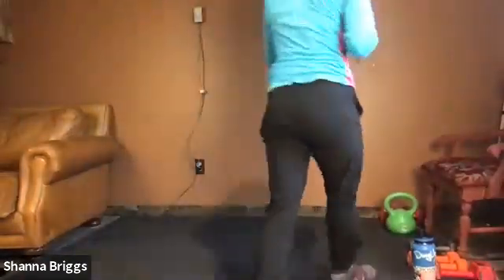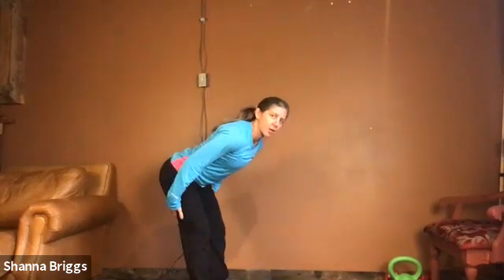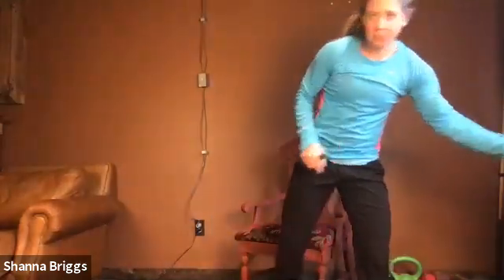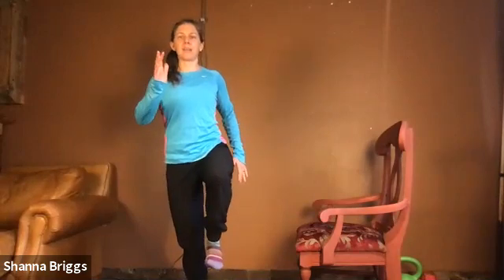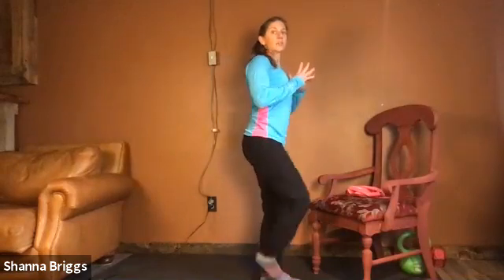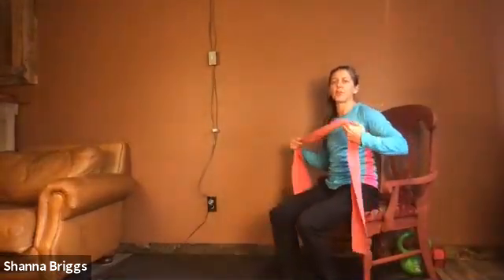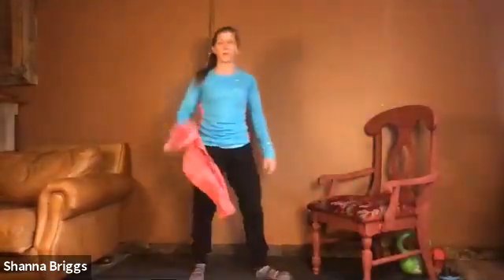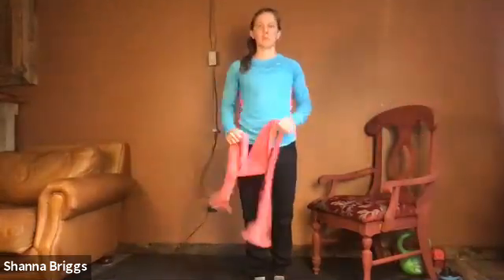FitEssentials Basics December 12, 2020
Training Outline
A. 3 Sets with 15 sec rest b/w exercises:
60 sec Reverse Giant Step (or lunge)- alternating legs
45 sec Bent Over or Seated Row

B. 3 Sets with 15 sec rest b/w exercises:
30 sec Lateral Step Over
30 sec Band Pull Aparts
30 sec Good Morning

C. 4 Sets:
30 sec Deadlift
30 sec Squat or Sit Stand
30 sec Elevated Plank
30 sec Rest